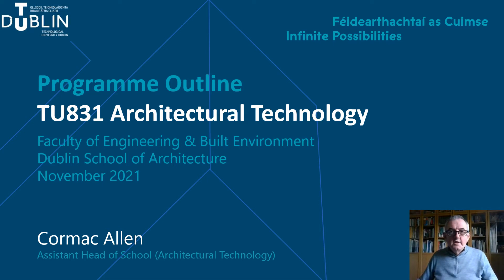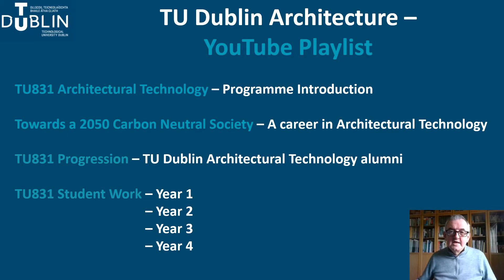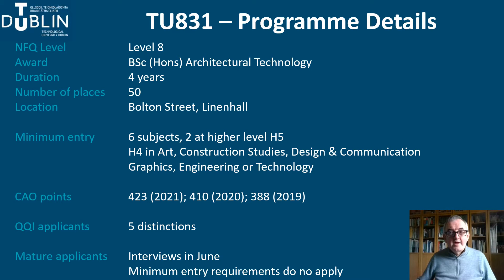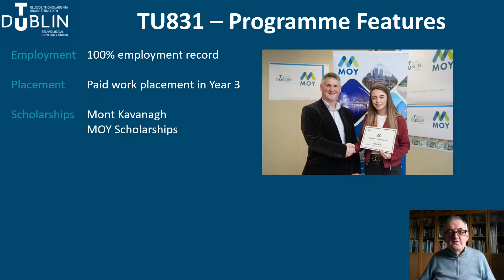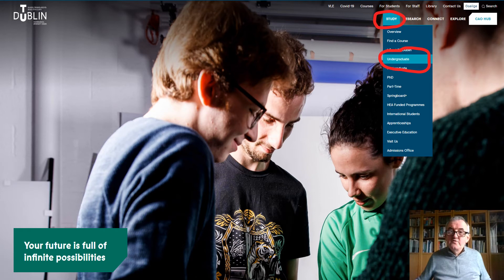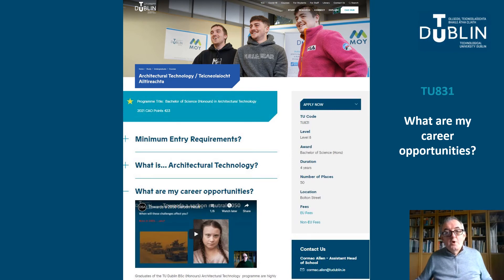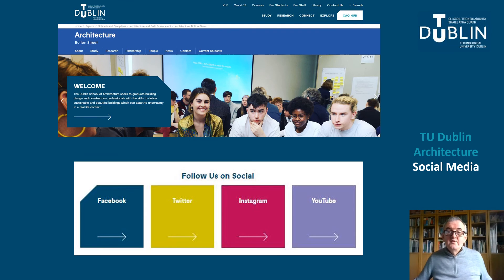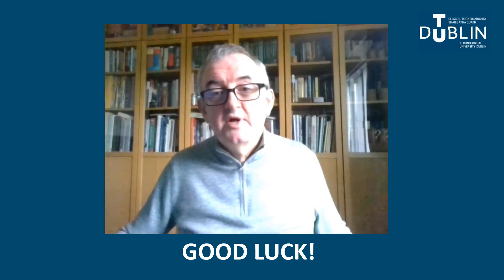TU831 Programme Outline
This video provides an outline introduction to TU831 Architectural Technology programme and shows how to access further information on the programme, discipline and career.